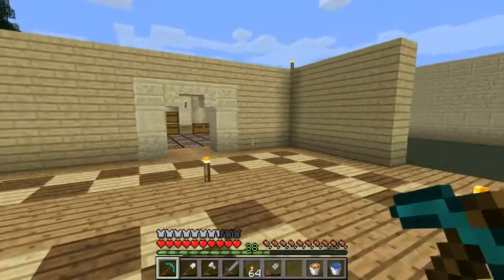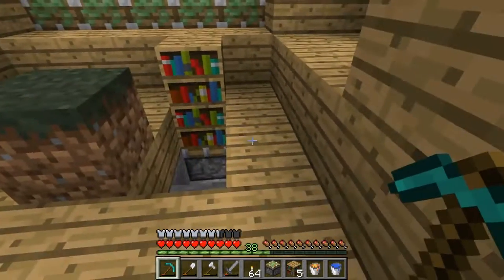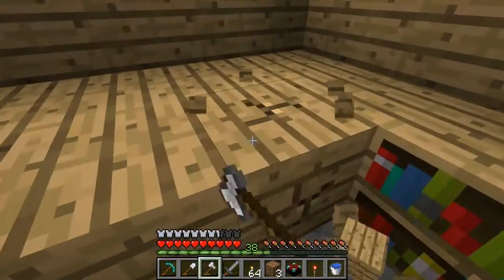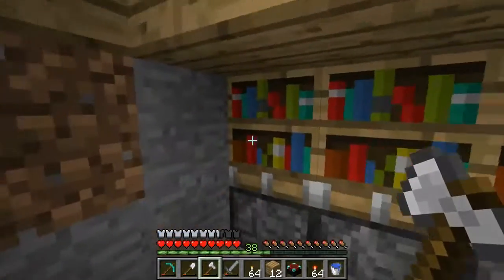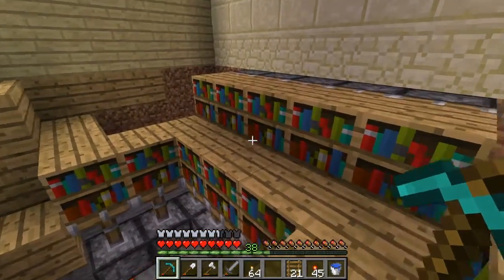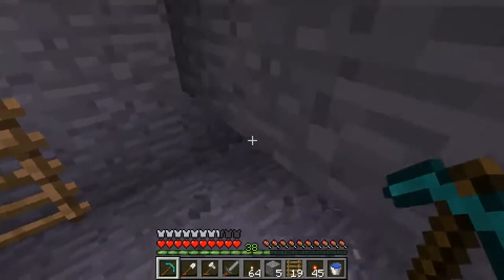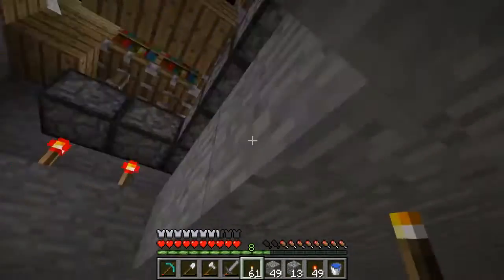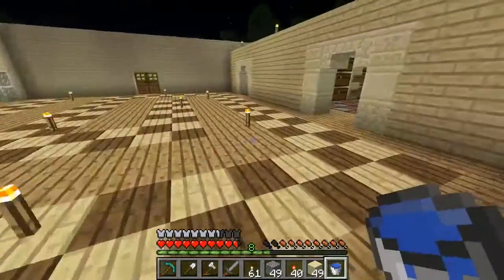Let's Play Minecraft Episode 6 - Unprepared Pre-Preperation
So I try to get prepared for this episode, and end up completely unprepared.